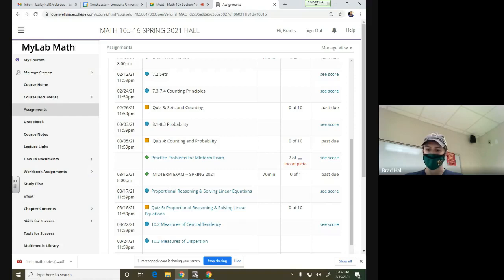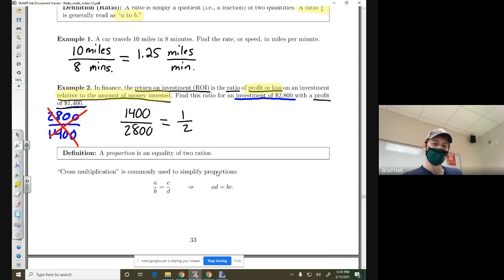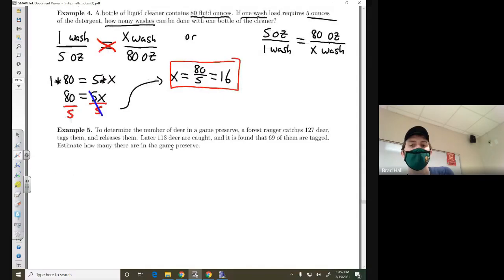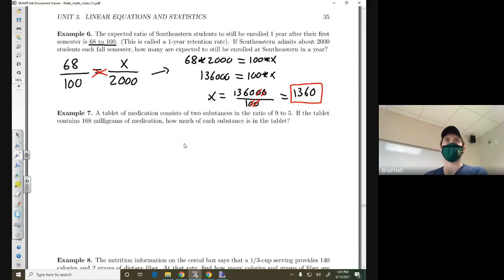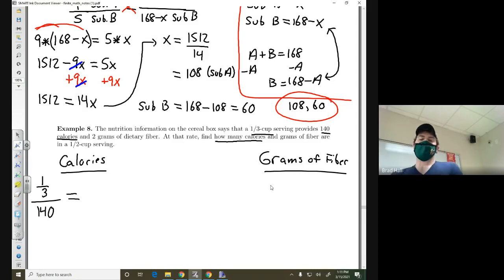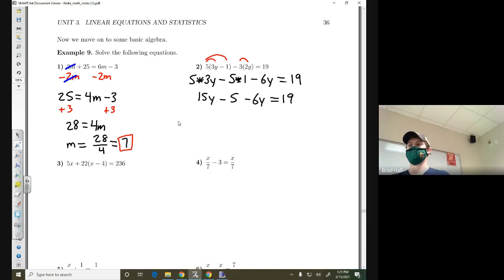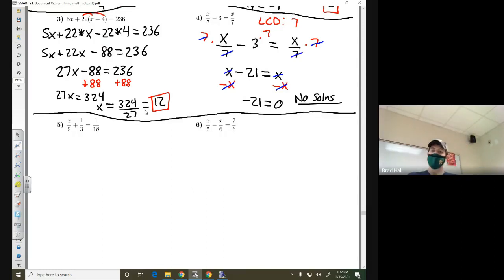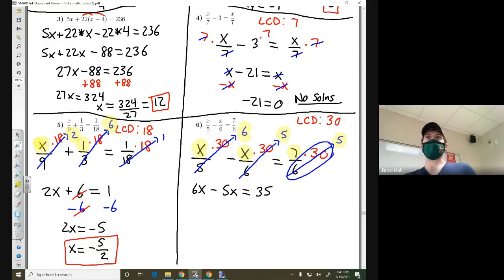Math 105 Section 16FV - Proportions and Linear Equations [March 15, 2021]